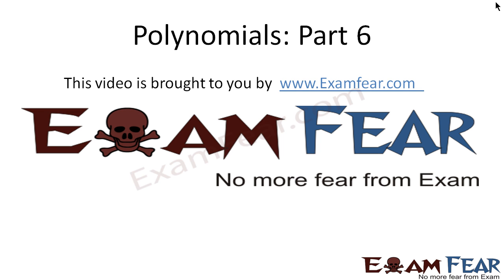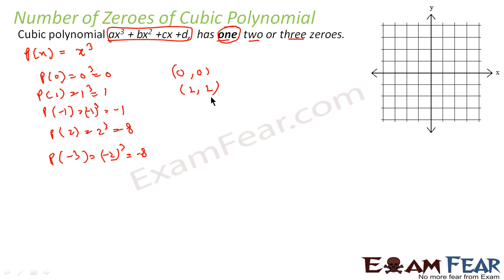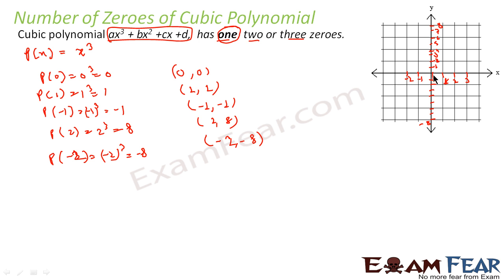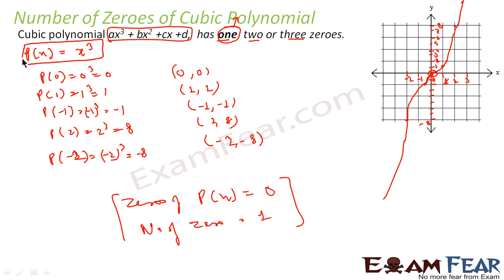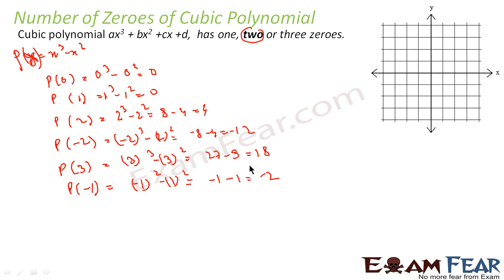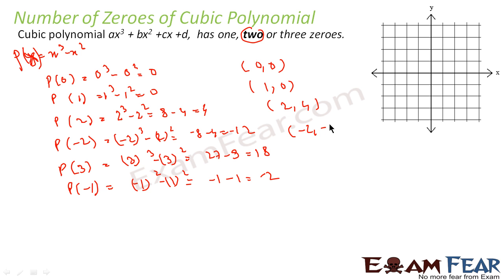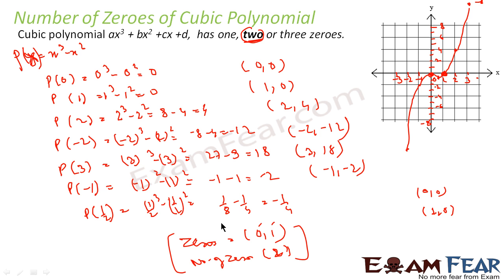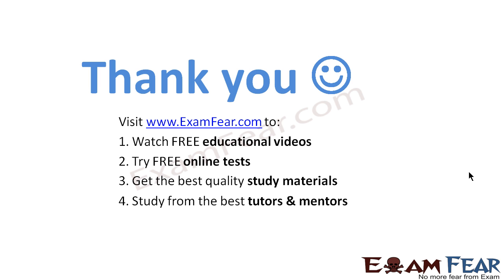Maths Polynomials part 6 (Number of zeroes of Cubic polynomials-1) CBSE class 10 Mathematics X